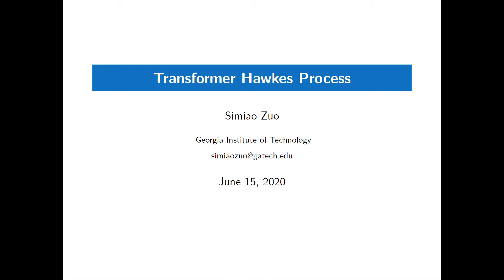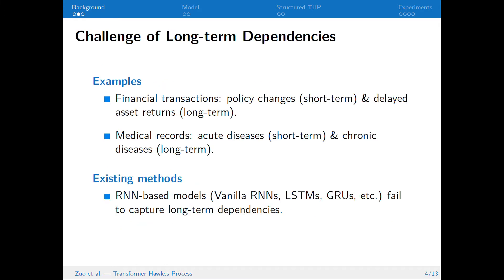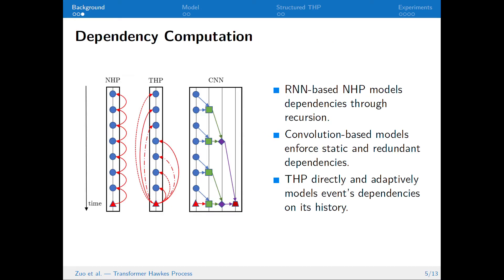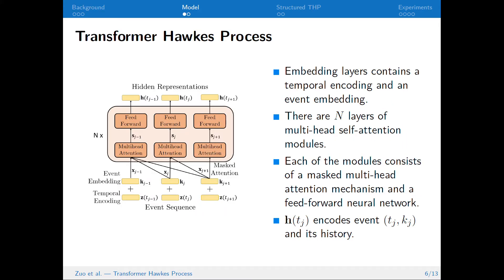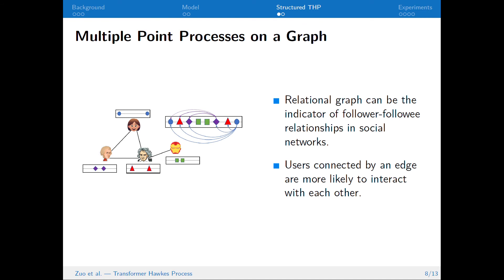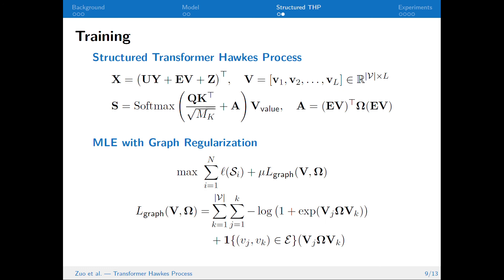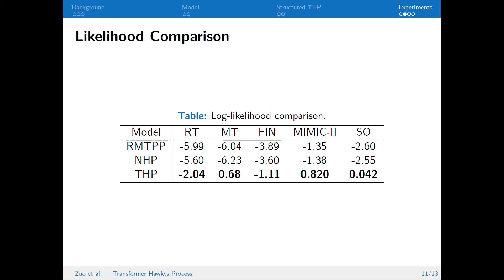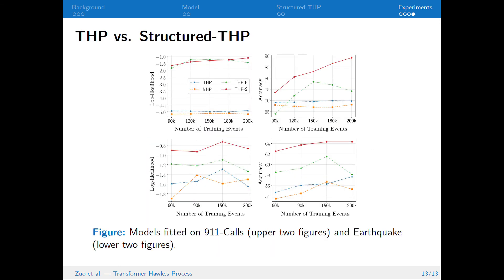Transformer Hawkes Process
"Transformer Hawkes Process" is work completed by Simiao Zuo, Haoming Jiang, Zichong Li, Tuo Zhao and Hongyuan Zha at the Georgia Institute of Technology.

This work was accepted to the 2020 International Conference on Machine Learning (ICML).

Abstract: Modern data acquisition routinely produce massive amounts of event sequence data in various domains, such as social media, healthcare, and financial markets. These data often exhibit complicated short-term and long-term temporal dependencies. However, most of the existing recurrent neural network-based point process models fail to capture such dependencies, and yield unreliable prediction performance. To address this issue, we propose a Transformer Hawkes Process (THP) model, which leverages the self-attention mechanism to capture long-term dependencies and meanwhile enjoys computational efficiency. Numerical experiments on various datasets show that THP outperforms existing models in terms of both likelihood and event prediction accuracy by a notable margin. Moreover, THP is quite general and can incorporate additional structural knowledge. We provide a concrete example, where THP achieves improved prediction performance for learning multiple point processes when incorporating their relational information.